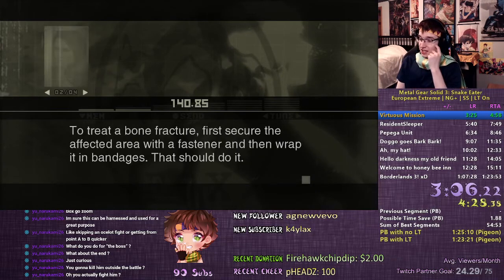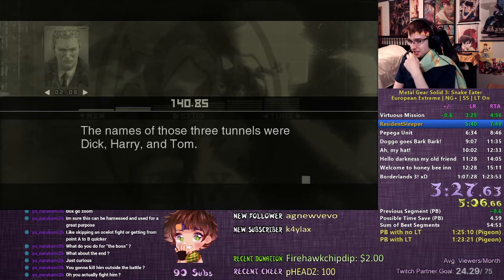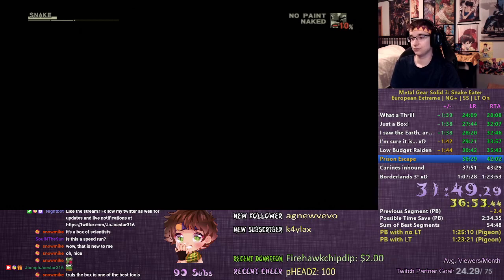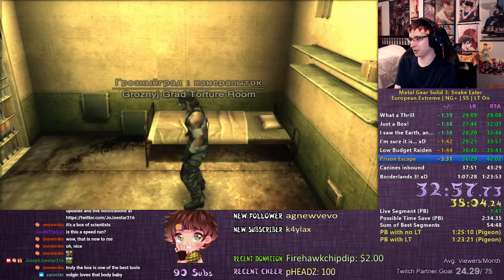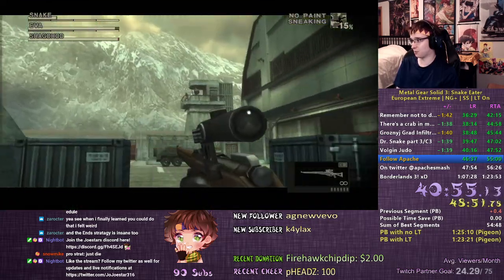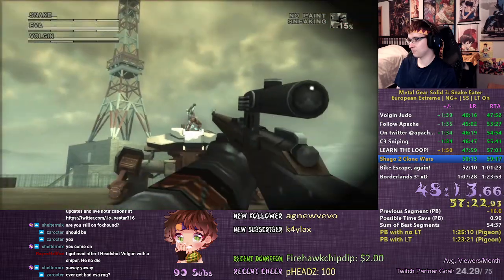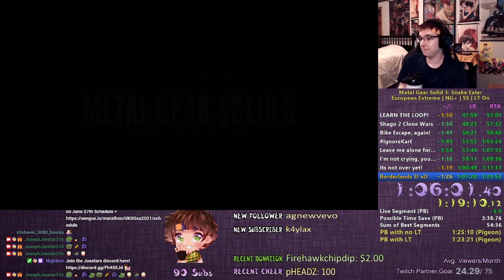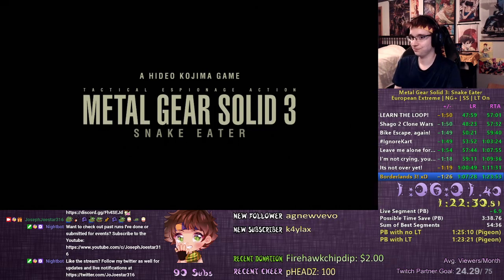MGS3 NG+ Euro Extreme FoxHound Speedrun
Game: MGS3 (HD Collection)
Time: 1:22:11 (in-game timer)
Rank: FoxHound
Console: PS3
Loading Trick: Yes
Storage used: SSD